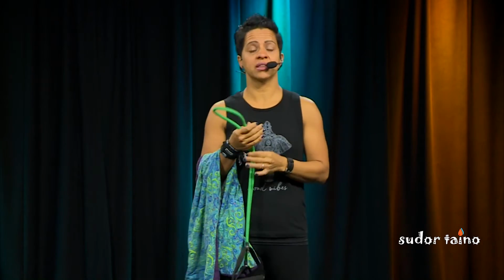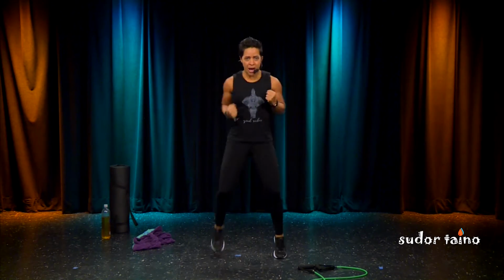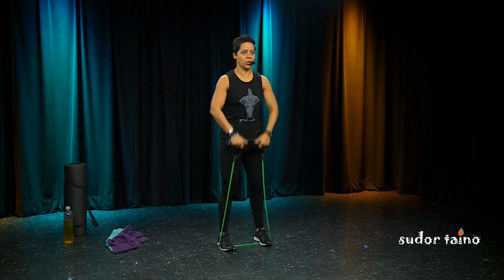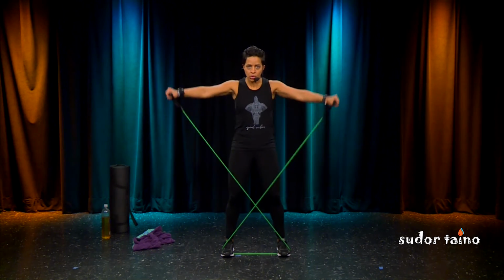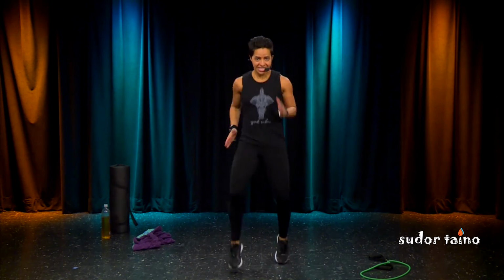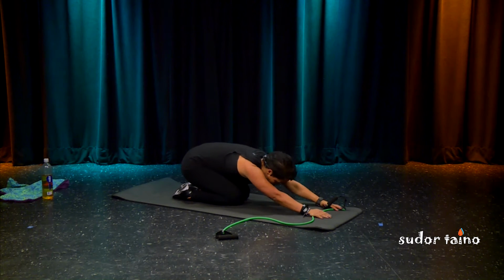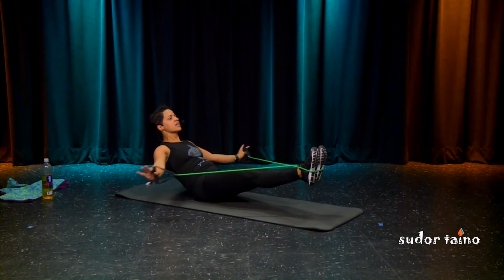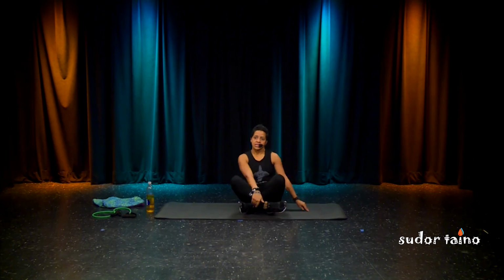Sudor Taino Ep3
Sudor Taino's  Resistance Workout